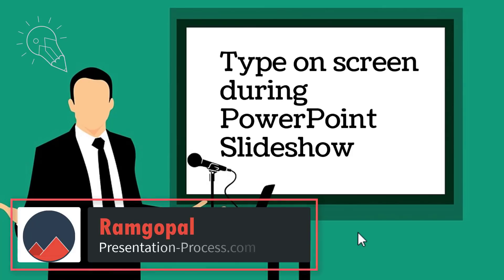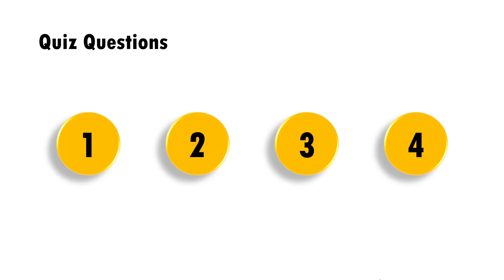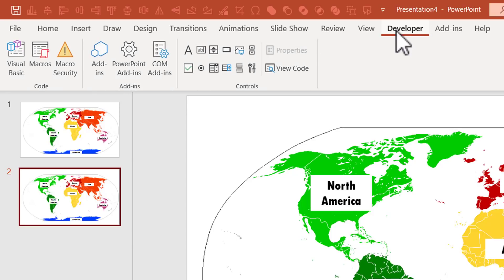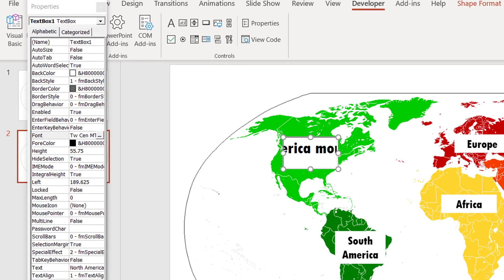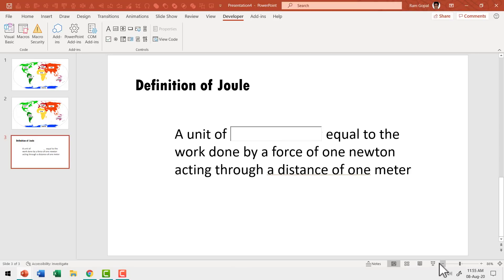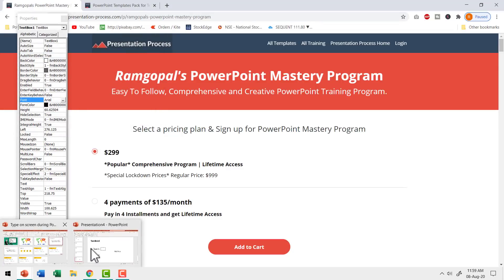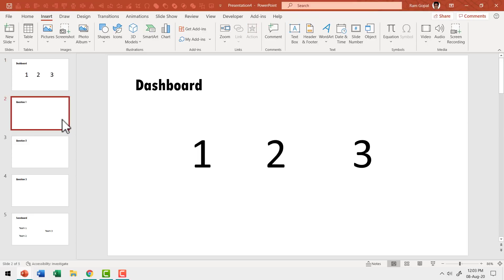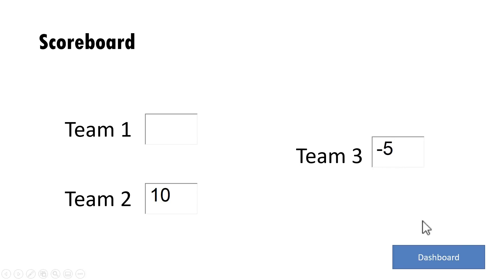Type on Screen during Powerpoint Slideshow (Engage your students!)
Type on screen during Powerpoint Slideshow and create an interactive experience for your audience. In this video you will find how to enable the Developer Tab in your PowerPoint, and use it to create games, quiz, review etc. for your training/ teaching or other educational presentations.
This video can be followed in any recent version of PowerPoint.
What is covered in this video:
00:00 Application of typing in PowerPoint slideshow mode
02:26 Start of tutorial to create the macro text box
4:51 How to change text box properties to set font type, size, wrap feature etc.
7:36 Tutorial to create a definition slide with text boxes for engagement
8:07 Tutorial to create a quiz with scores for teams
14:14 Tips when saving a PowerPoint file with a macro text box
15:02 For more creative PowerPoint tutorials -  Ramgopals PowerPoint Mastery Program
Link to PowerPoint Templates Pack for Teachers